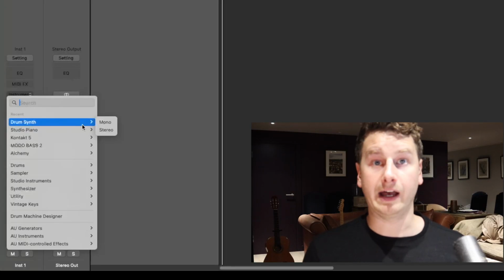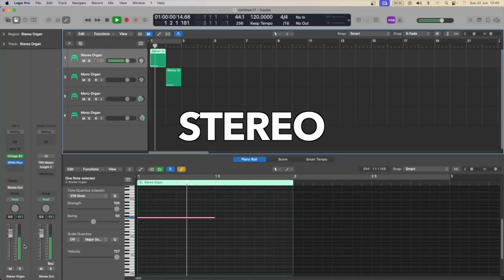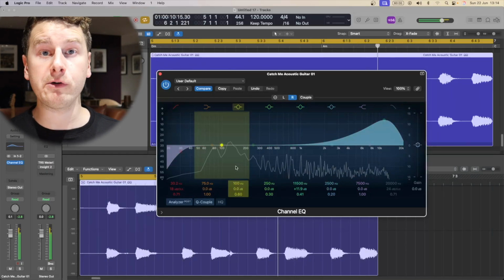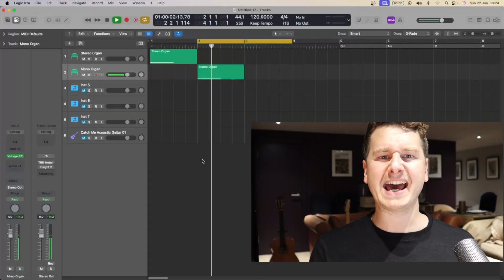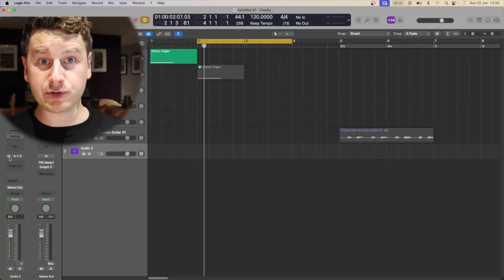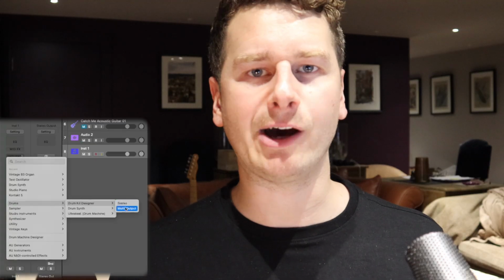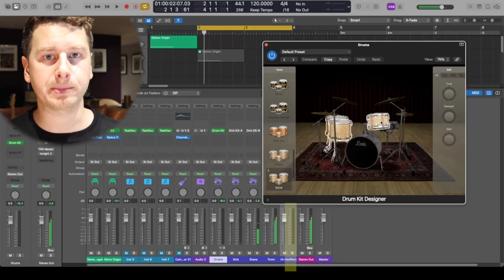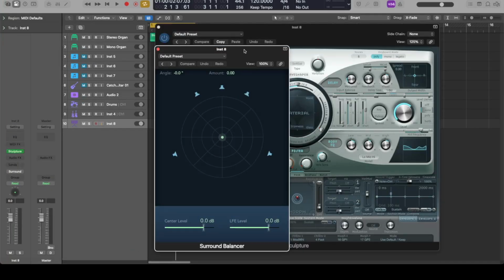Which Logic Pro Output Should You Use? (Mono vs Stereo vs Dual vs Multi)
If you’re new to my channel, my name is Adam Mills. I’m the founder of AM Music. I help independent artists reach their musical goals. Either through music production lessons or mixing and mastering their songs. For years I worked for major record labels and music publishers - BMG and Sony ATV.
On this channel I share my 20+ years of passion, knowledge and experience of producing music.

There are many different Logic Pro Outputs you can choose from. Mono vs Stereo, Dual Mono vs Multi Output. In this video I explain each one so you know which each one does and can chose appropriately.